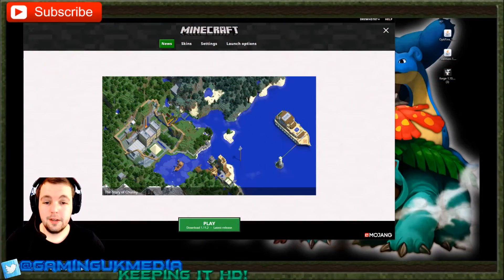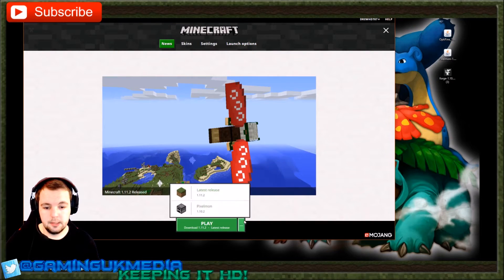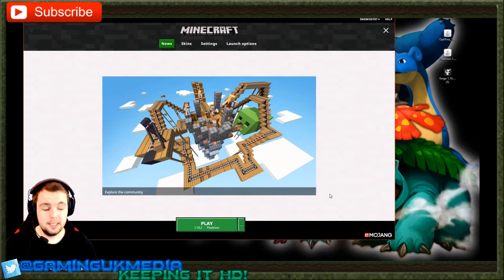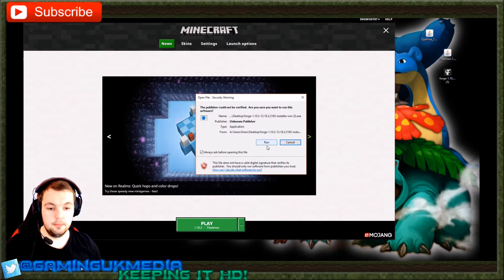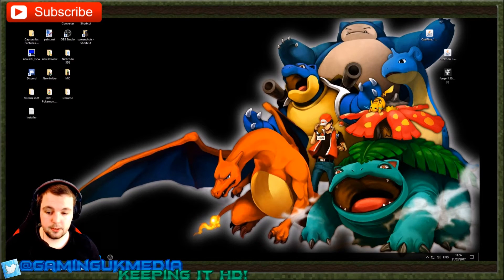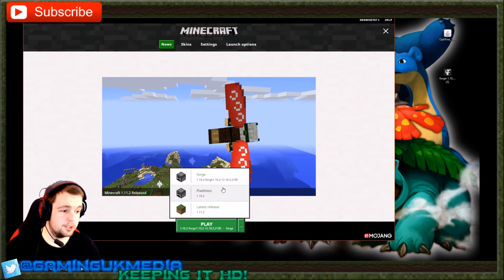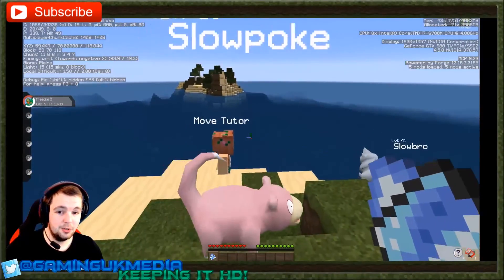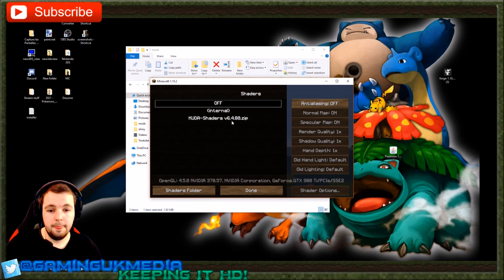PIXELMON 5.0.2 install TUTORIAL w/Optifine 1.10.2 & Default Minecraft Launcher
A Turorial For installing
Forge
Pixelmon
Optifine
Shaders
All in one short video!

For Latest Info on Pixelmon Updates use this link

Latest Pixelmon drops!